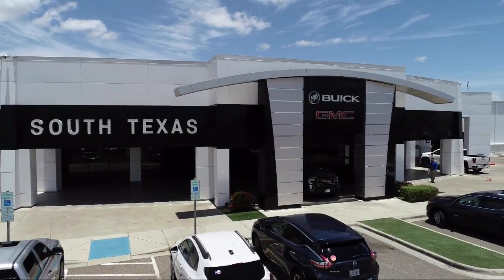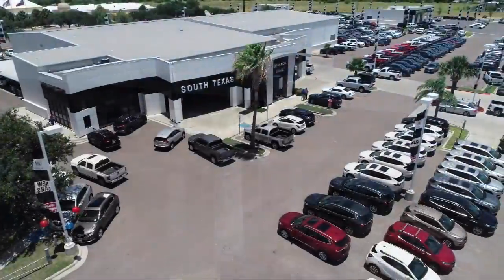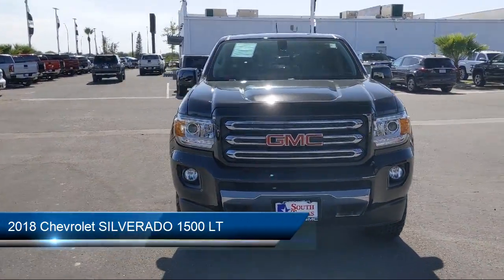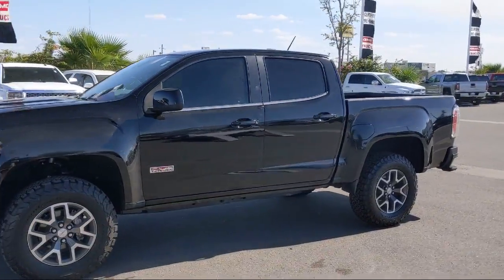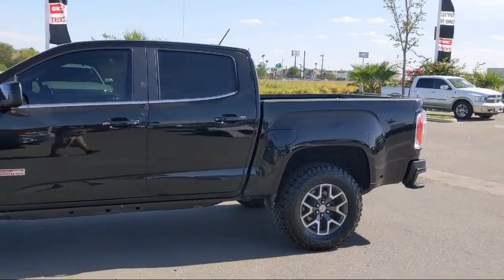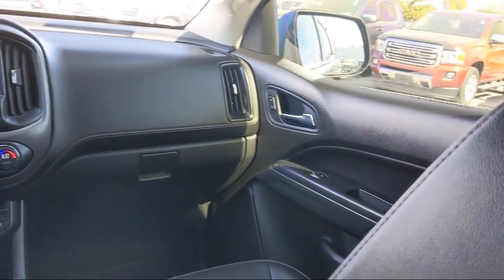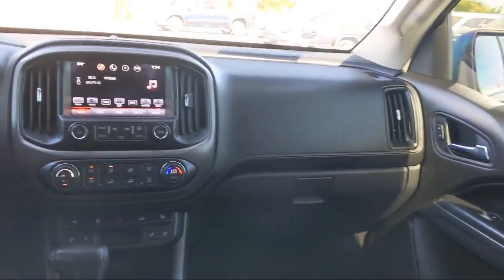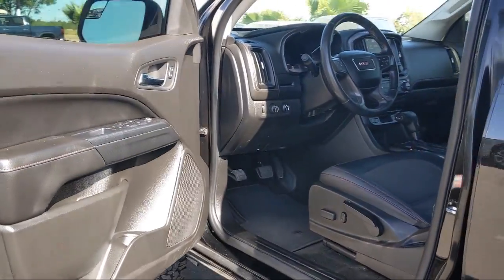2018 Chevrolet SILVERADO 1500 LT McAllen Harlingen Brownsville San Juan Edinburg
2018 Chevrolet SILVERADO 1500 LT Stock Number: G17729A Vin:3GCPCREC6JG521539.